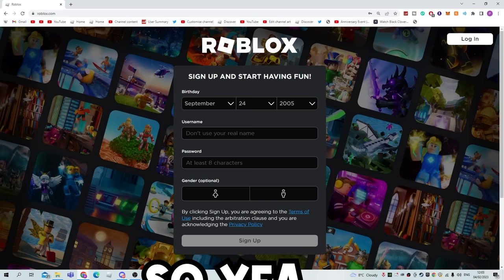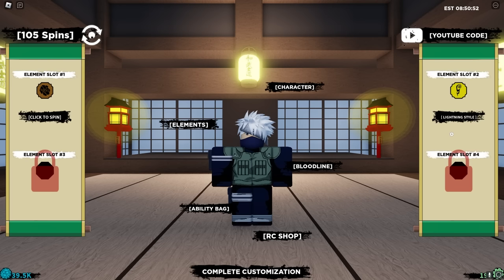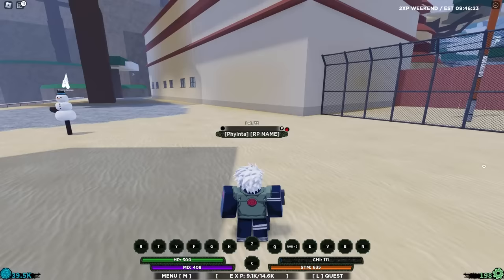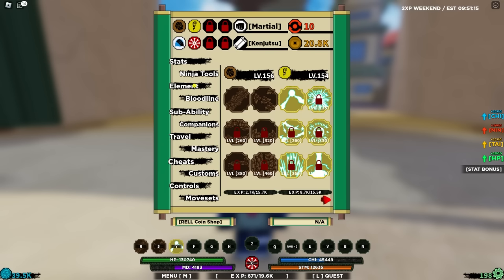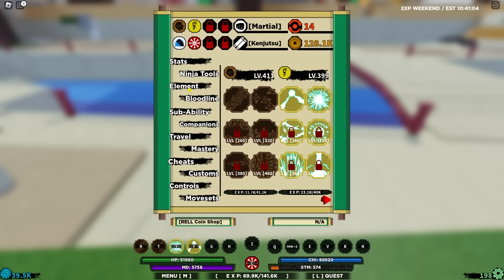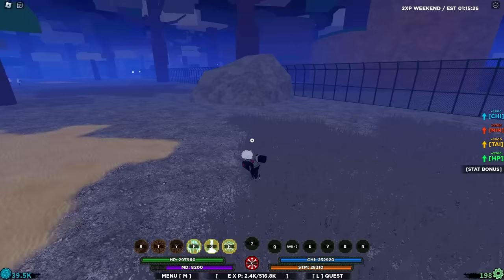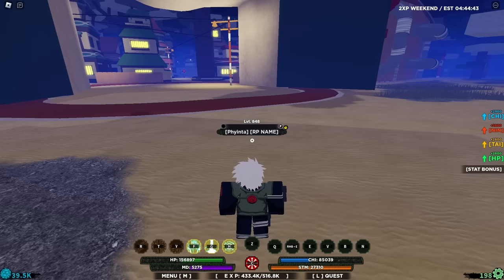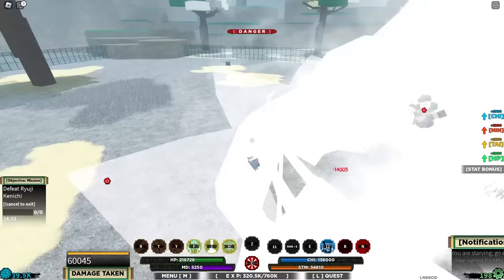I Spent 100 Days as Kakashi Hatake in Shindo Life.. - Roblox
In this video, I spend 100 days Using the Shiver Akuma bloodine. This Challenge consists of me killing the Forged akuma  boss to obtain the Susanoo form, levelling up to max and much more :)

Tags ignore :)